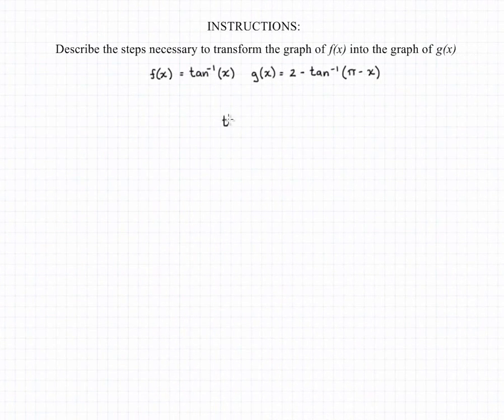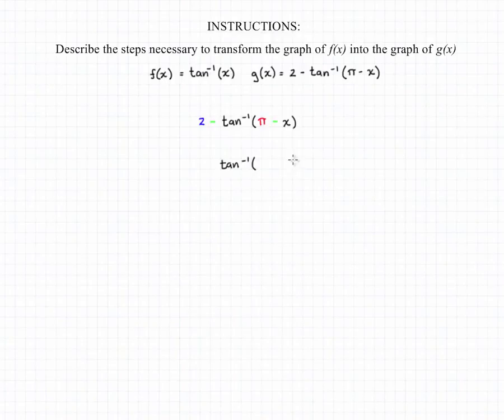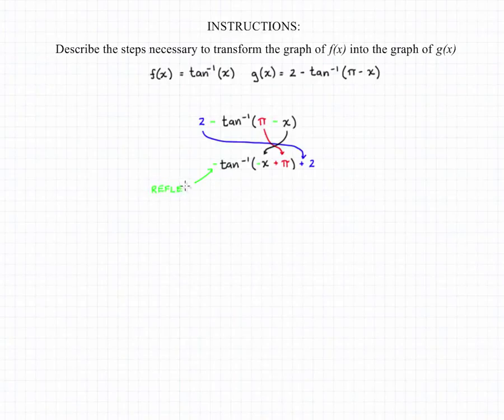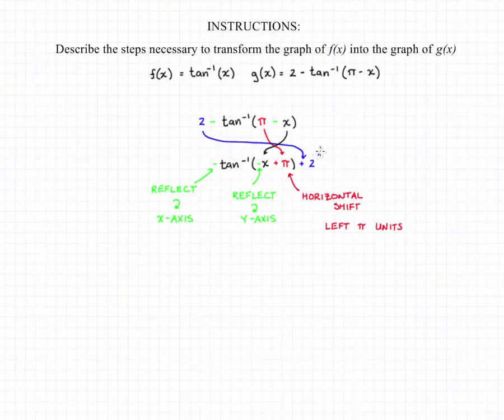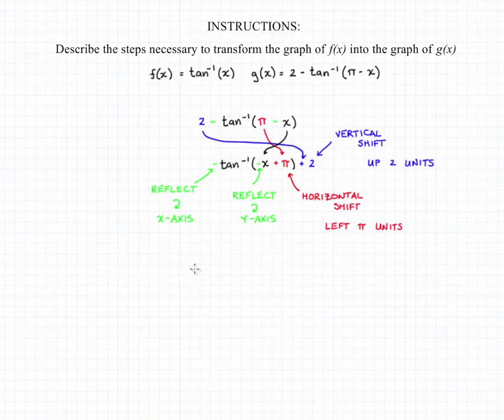Transforming Inverse Trig Functions 6A